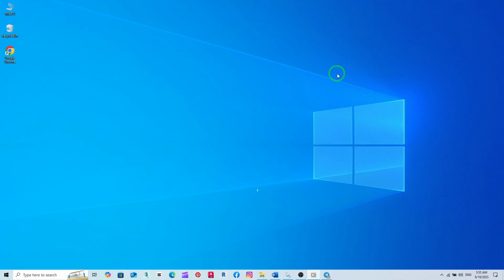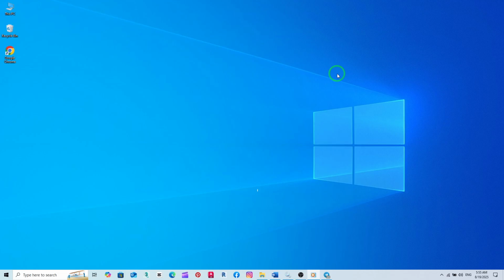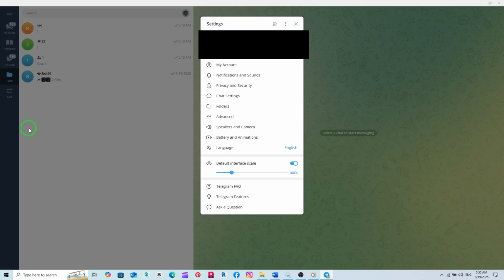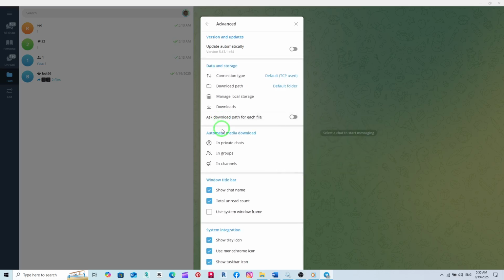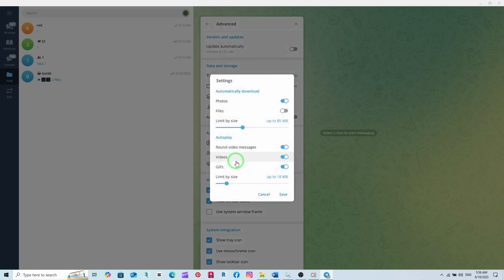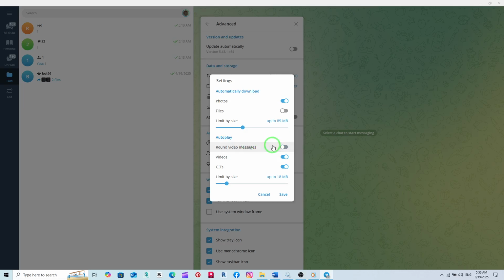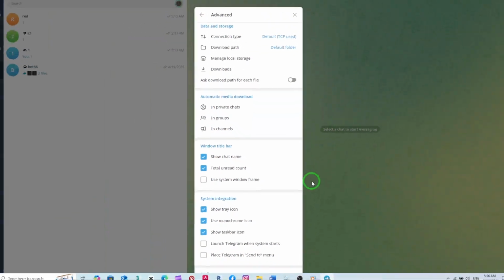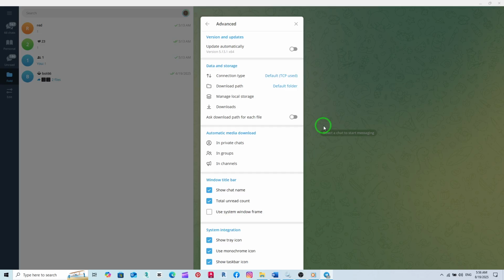How To Disable Round Videos Auto-Download From Channels On Telegram App On PC (New Update)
Learn how to disable round videos auto-download from channels on Telegram app on PC with the latest update. This simple guide will help you manage your storage and control what files get downloaded automatically.

1. Open Telegram app

2. Tap the three lines in the top left corner of the screen

3. Click on Settings, then Advanced

4. Click on In Channels, uncheck Round Videos-
Timeline:
00:00 Start
00:12 How to do it
01:05 End